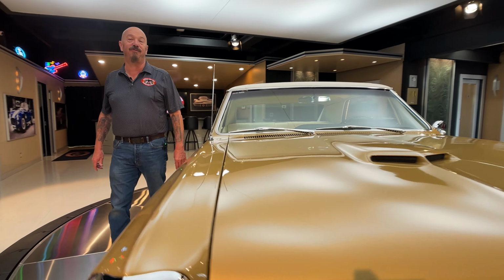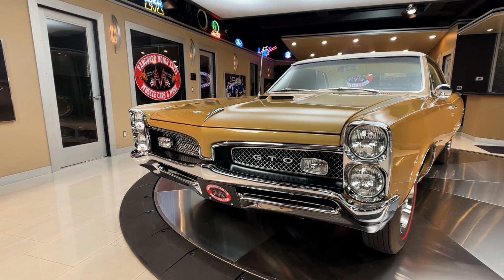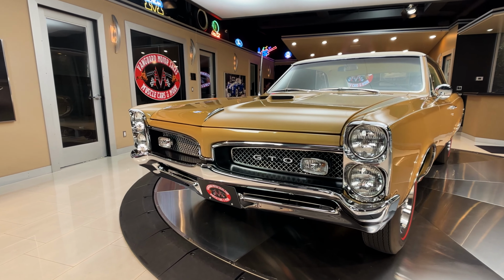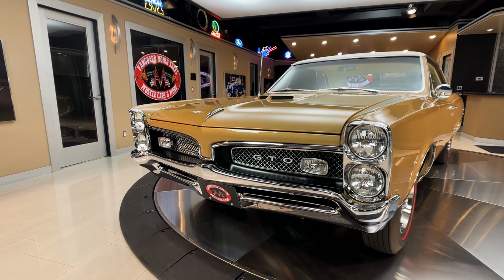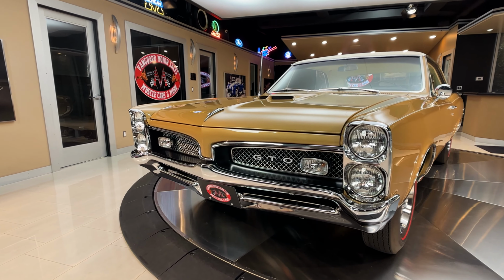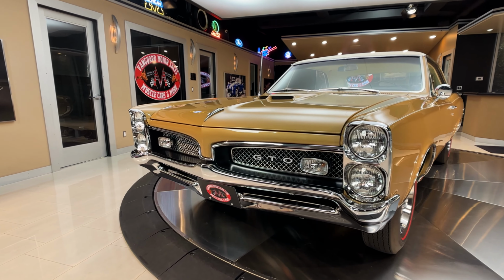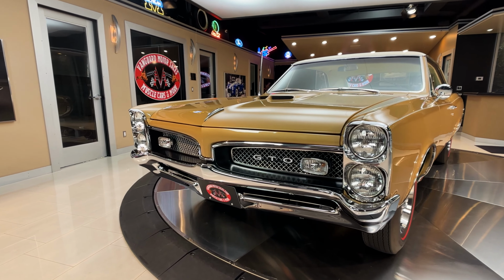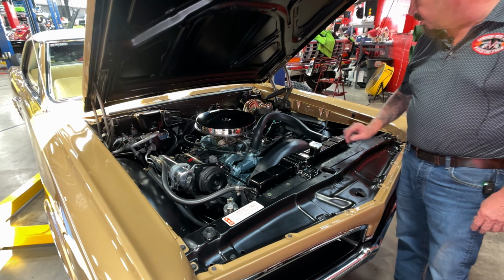1967 Pontiac GTO For Sale Vanguard Motor Sales #9203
Welcome back guys! Today we are taking this 1967 Pontiac GTO out for a test drive!